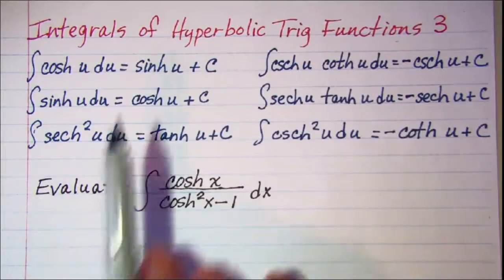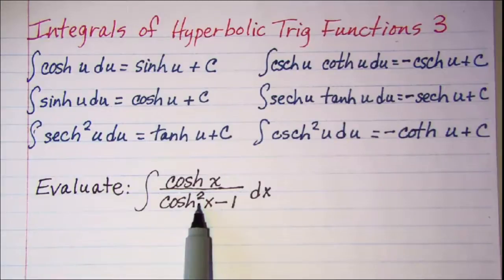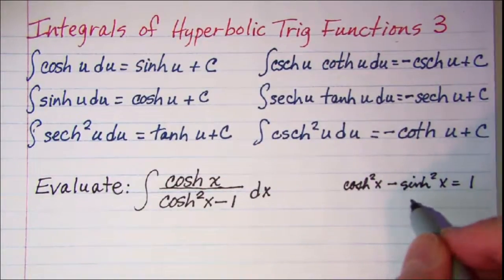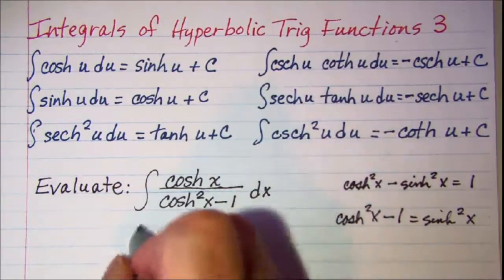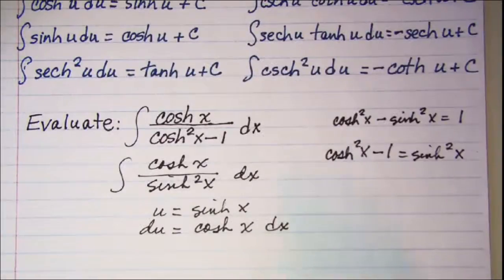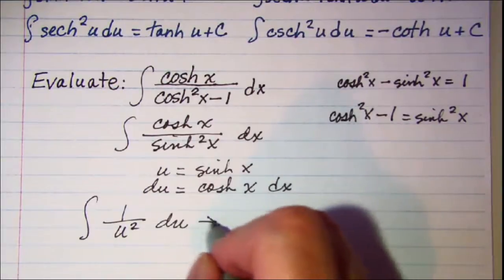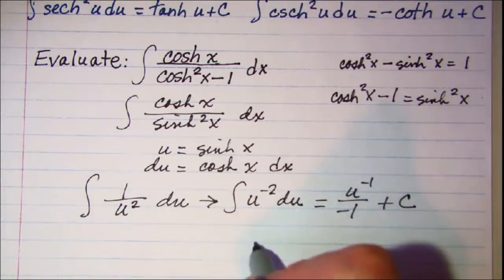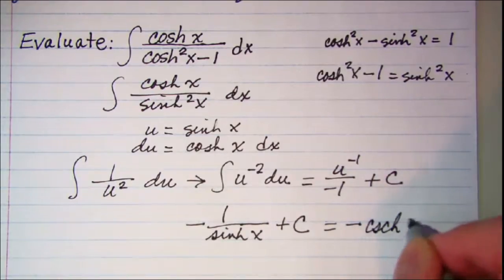Integrals of Hyperbolic Trig Functions 3